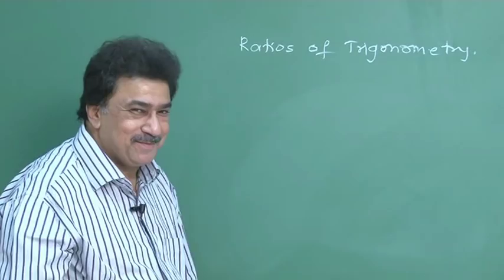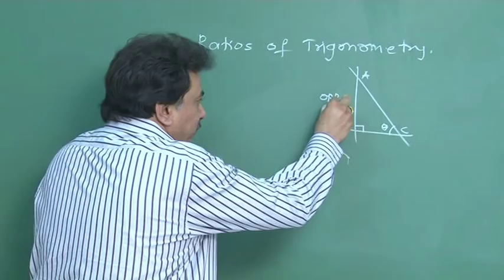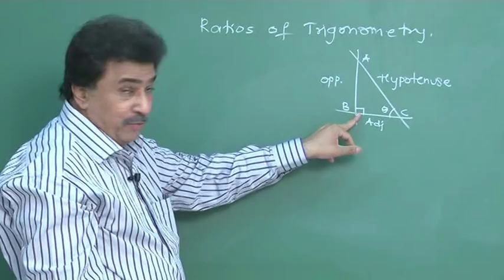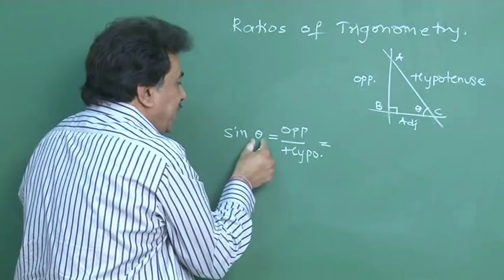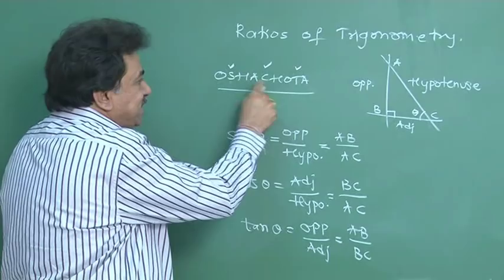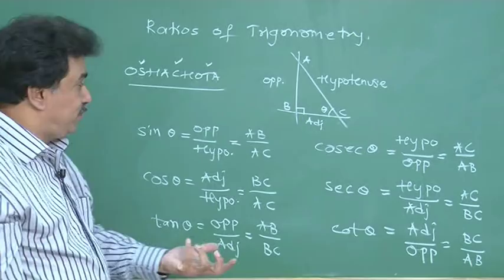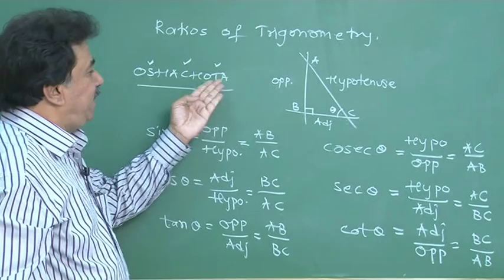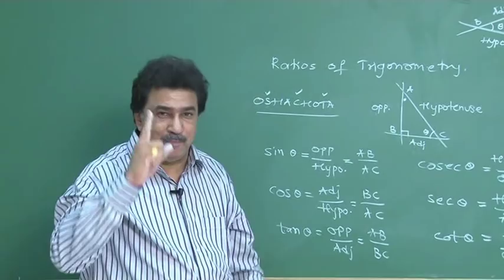demo lecture -MATH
sinhal satellite learning